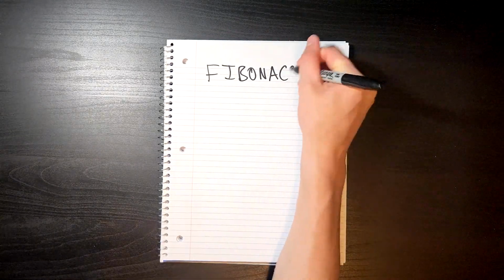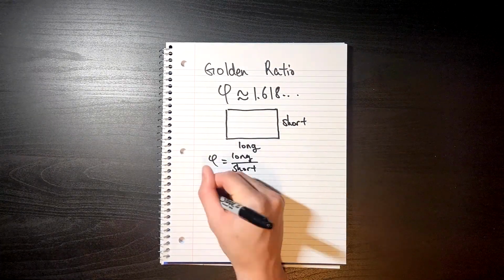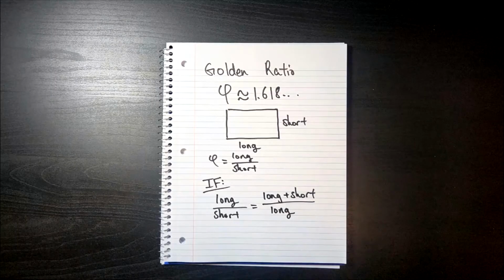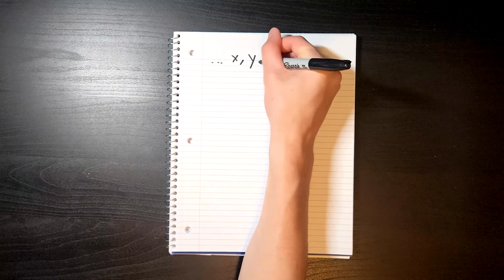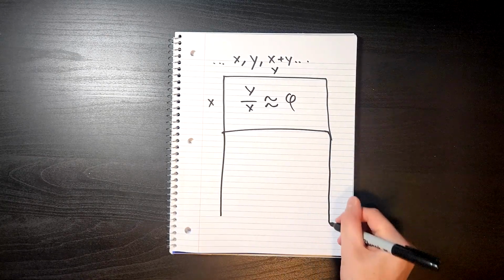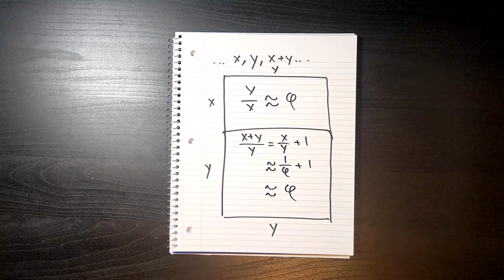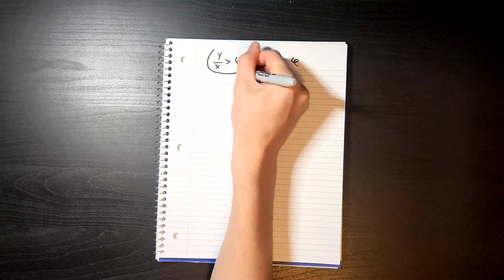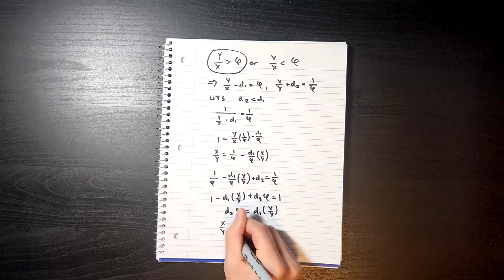Breakthrough Junior Challenge 2022: Why does the Golden Ratio show up in the Fibonacci Sequence?